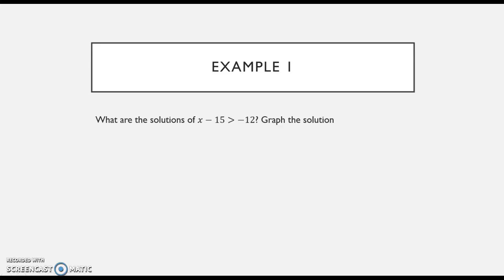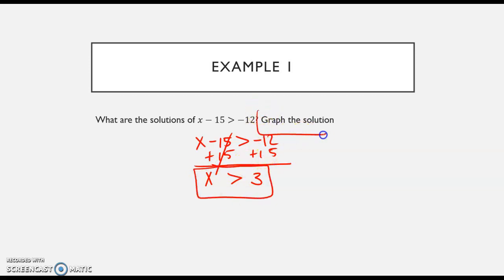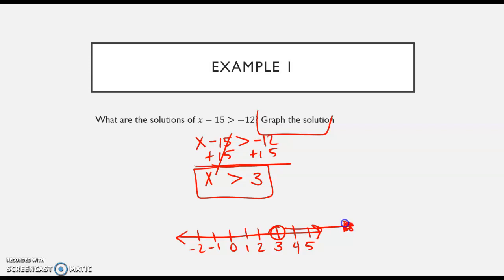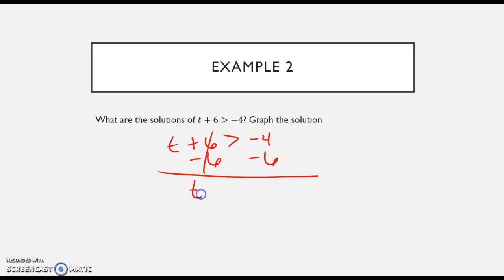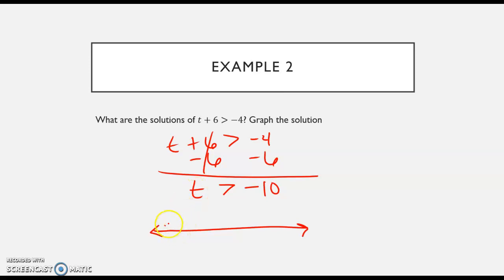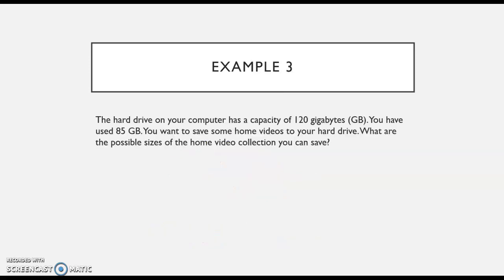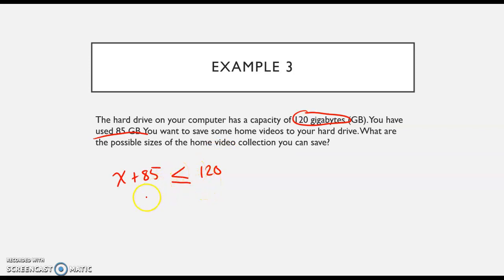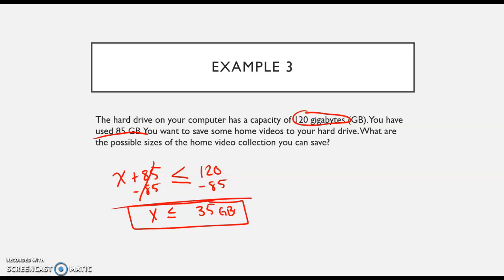3.2 Solving Inequalities using Adding or Subtracting